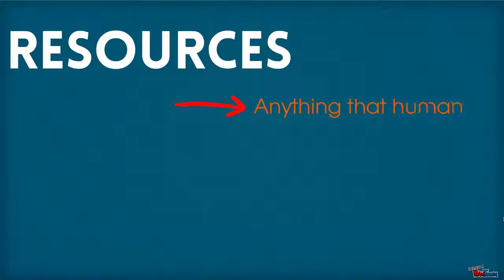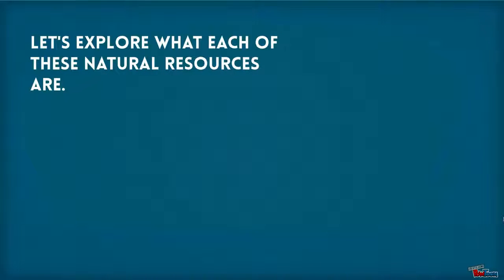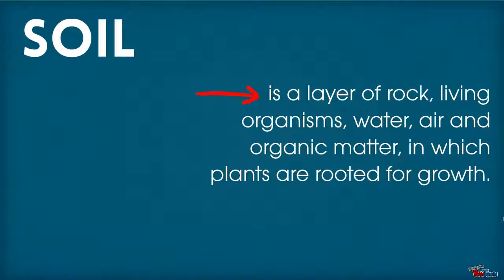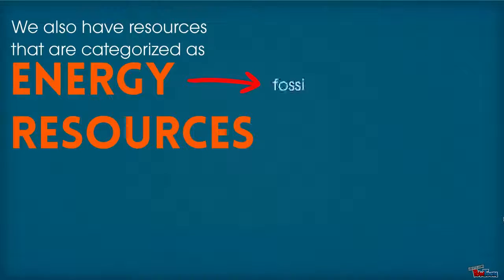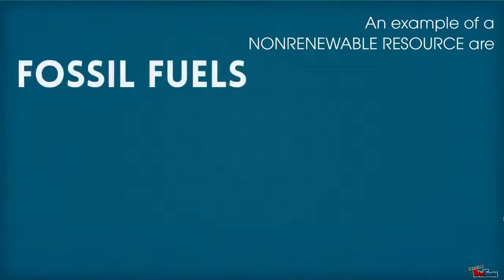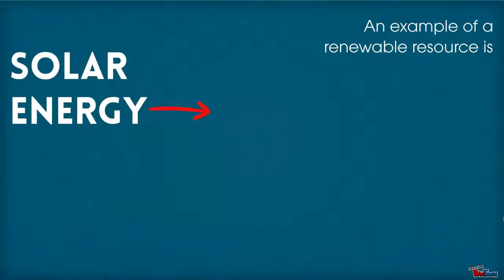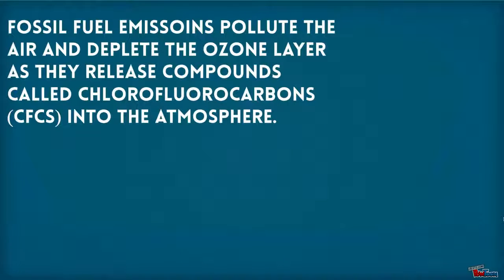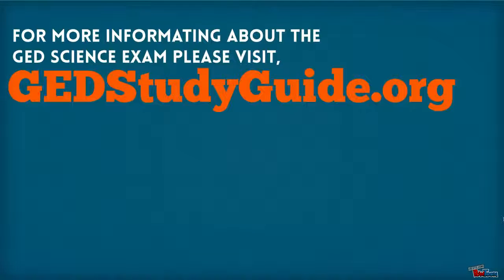GED Study Guide Science Lesson 8 Earths Resources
Passing the GED® test can be hard. That’s why we’re here to help. At GED® Study Guide, we have tons of free resources to help you study. We have everything from practice tests, video lessons, online courses and a thriving community of students just like YOU.